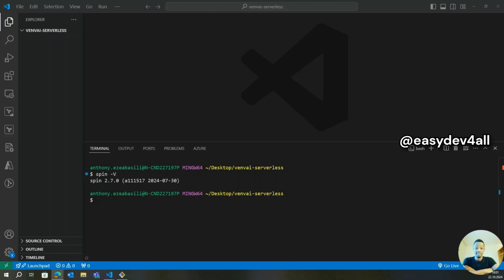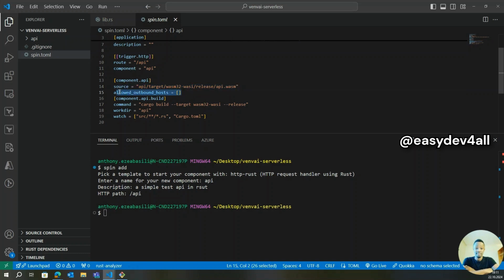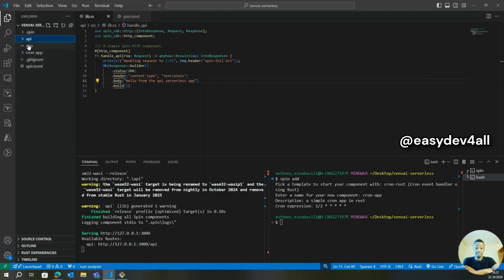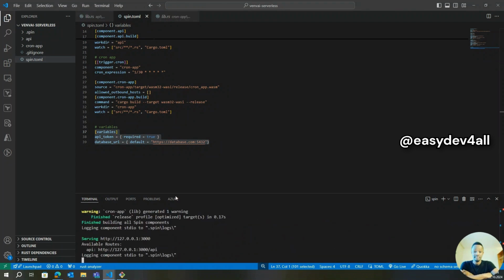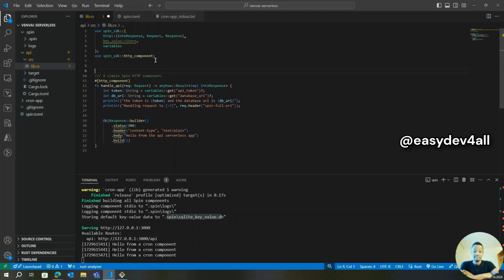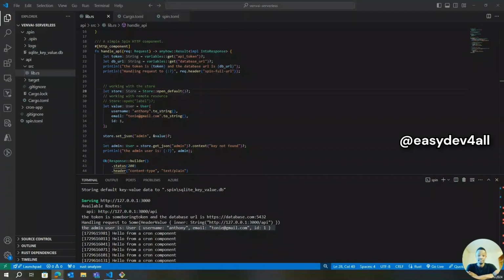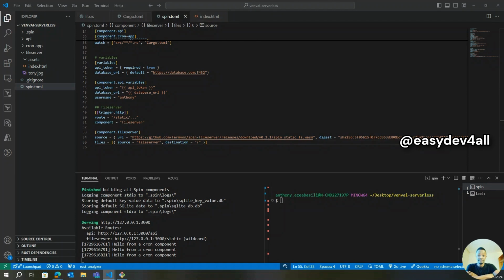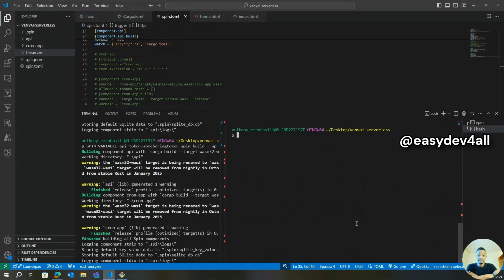Build Serverless Apps in Rust with WebAssembly | Step-by-Step Guide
Learn how to build scalable and efficient serverless applications in Rust using WebAssembly and the Fermyon Cloud platform. In this tutorial, we’ll walk you through the entire process—from setting up your Rust development environment, compiling to WebAssembly, and deploying your app on the Fermyon Cloud.

Discover the power of Rust’s performance combined with the flexibility of serverless infrastructure! Perfect for Rust enthusiasts and developers looking to dive into webassembly and serverlesscomputing.

Topics covered:

🛠️ 💻 Introduction to Rust and WebAssembly
🛠️ 💻 Why Fermyon Cloud for serverless apps?
🛠️ 💻 Setting up your Rust environment
🛠️ 💻 Compiling Rust to WebAssembly
🛠️ 💻 Deploying serverless apps on Fermyon Cloud
🛠️ 💻 Rust and WebAssembly content!

Requirements
+ Rust
+ Cargo
+ Nodejs and NPM